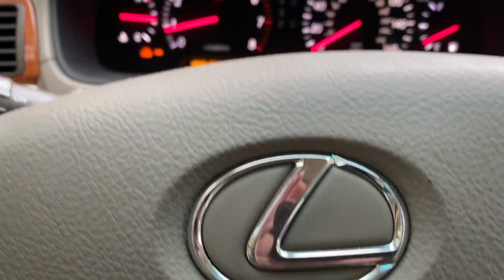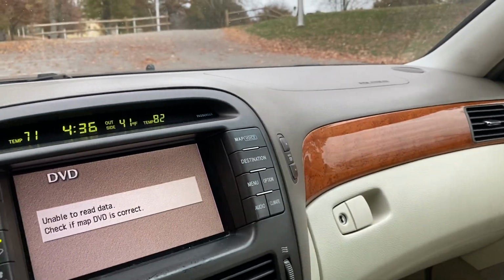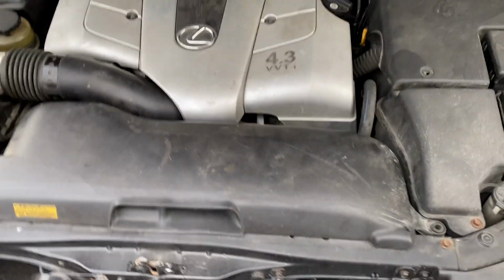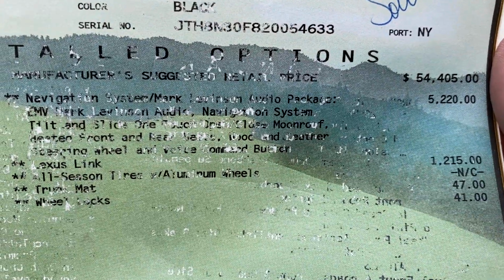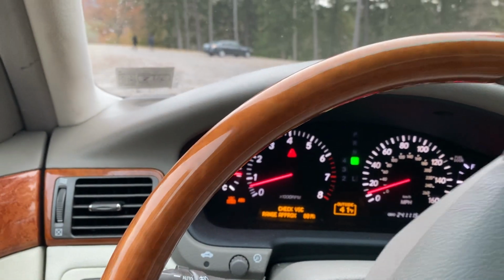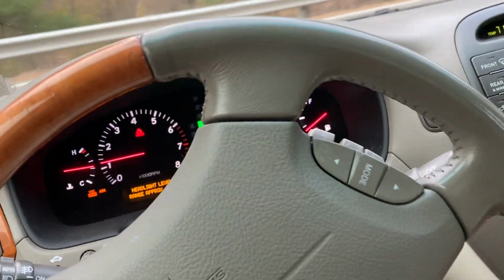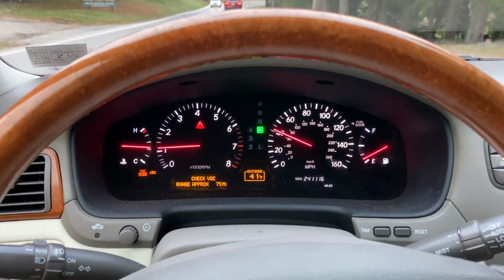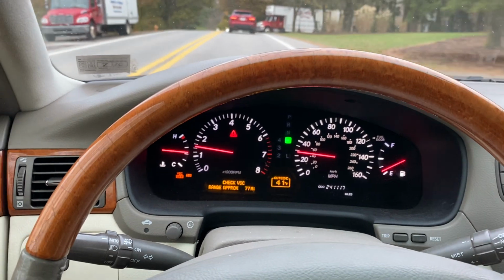Cheap $1500 2002 Lexus LS430 - Tour and drive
Just showing and talking about my new toy, and also giving my thoughts on how to get a great deal on a car.